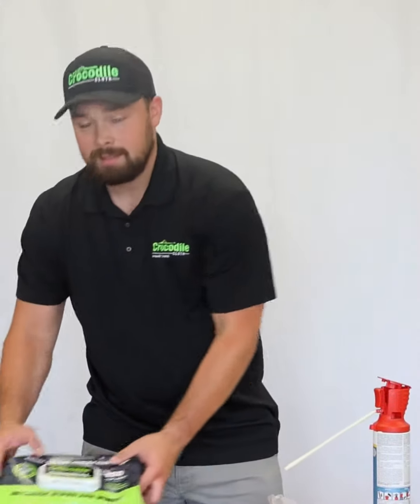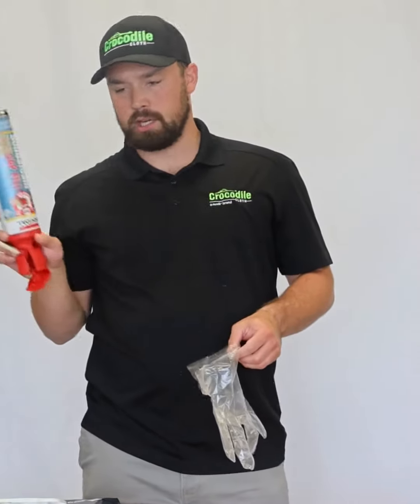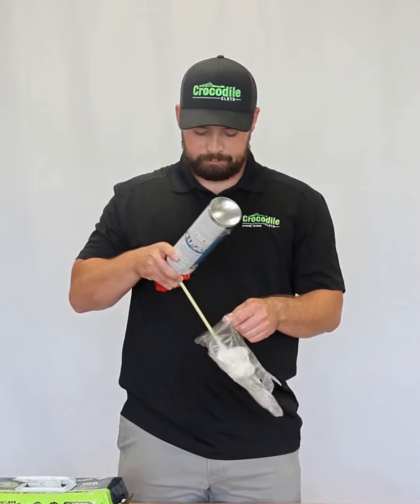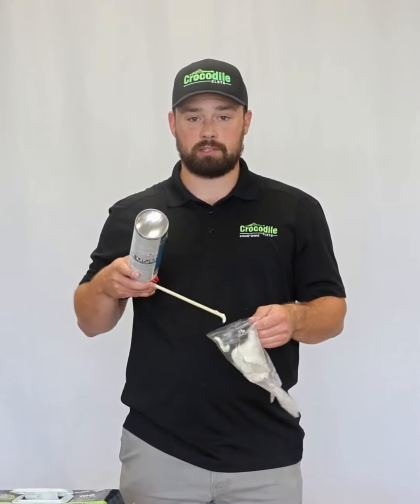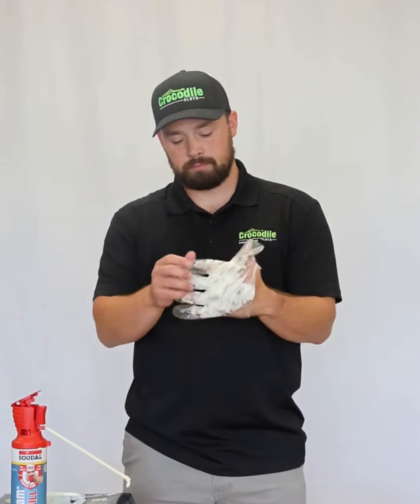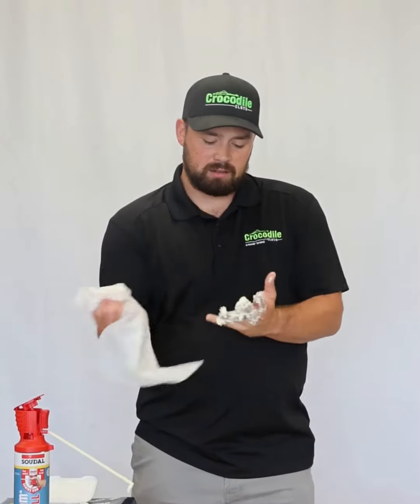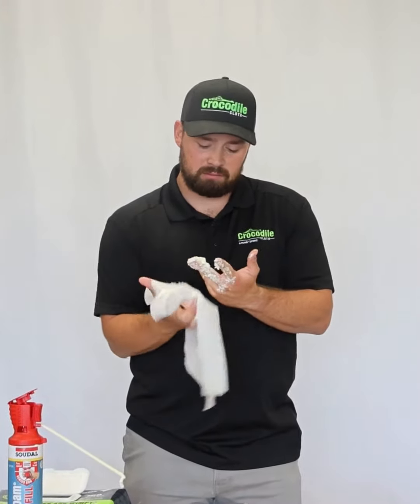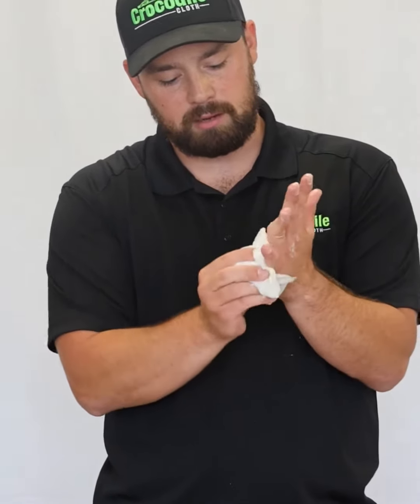DO NOT TRY THIS AT HOME - EXPANDING FOAM MESS! - Crocodile Cloth Makes Easy Work of This Mess.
Expanding foam is one of the toughest messes to clean up on the job, but lucky for you we now have Crocodile Cloth. Connor has put this to the test numerous times. Putting expanding foam directly on his skin and hands, and then removing it immediately with one Crocodile Cloth. DIYers, Professionals and morons, it's time you carry around Crocodile Cloth whenever expanding foam is in the room.